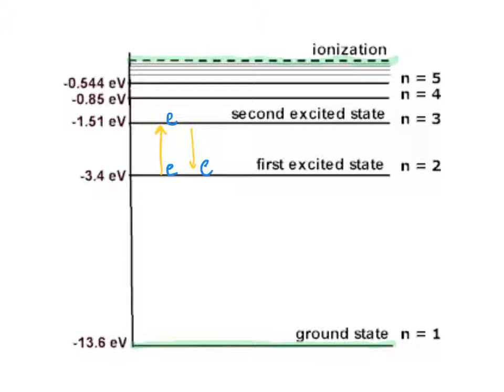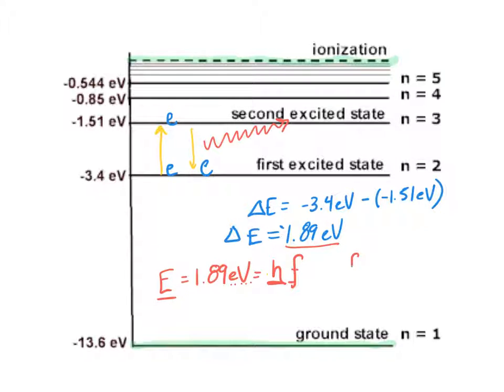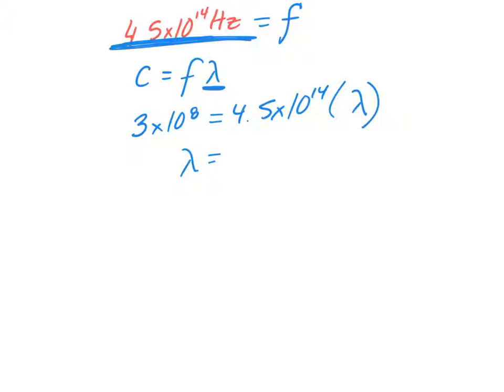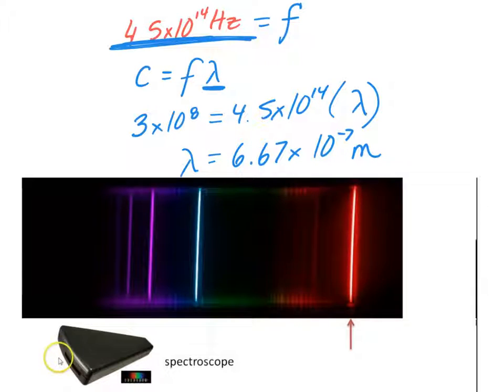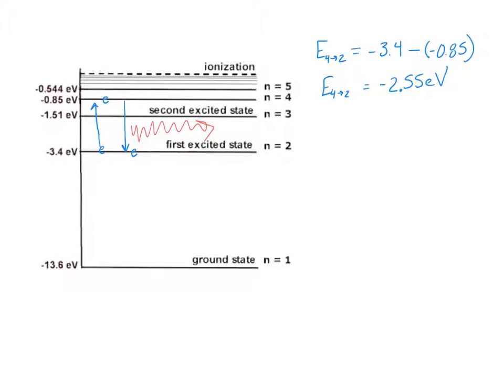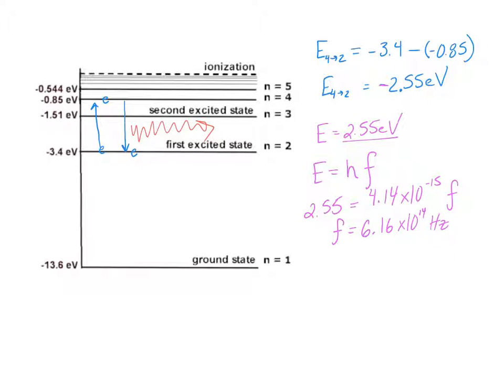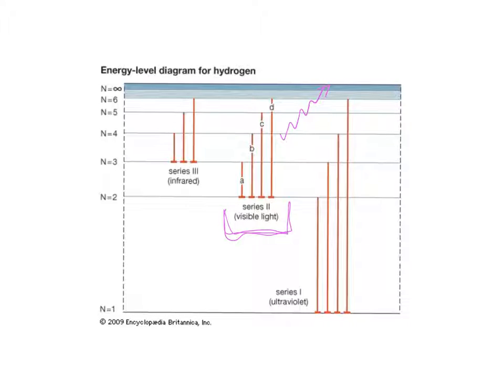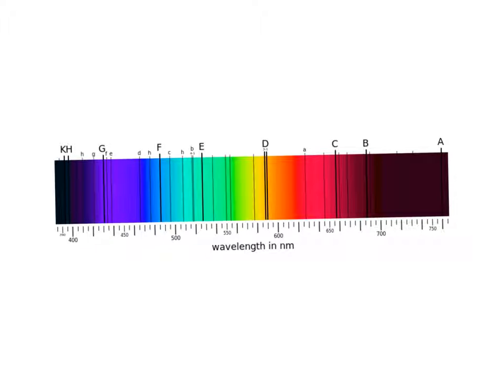Emission Lines 2